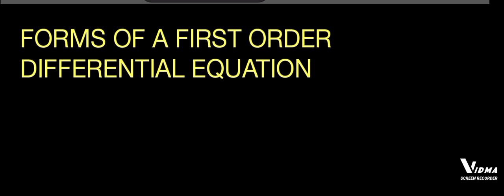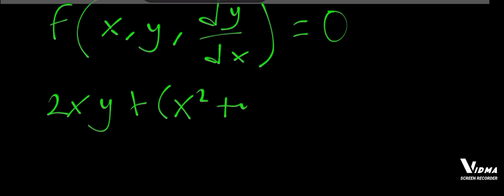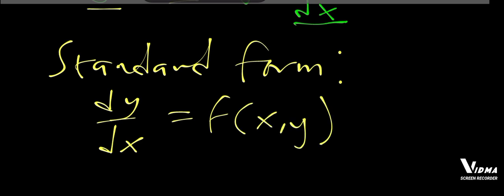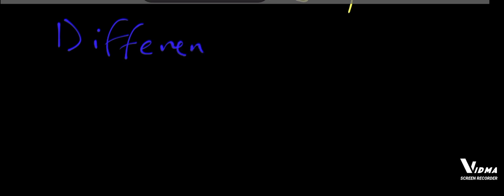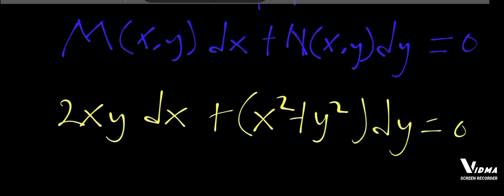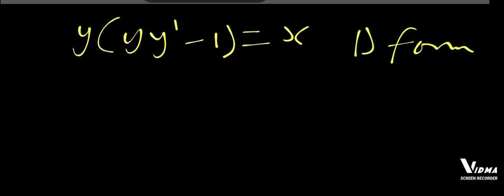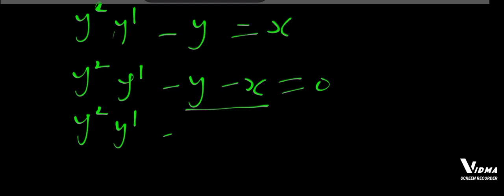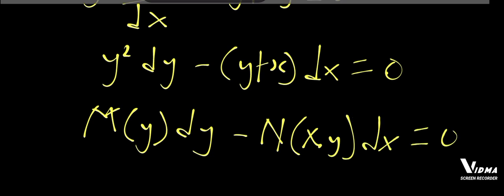Forms of a First Order Differential Equation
Learn about the General form, Standard form and Differential Form of the first order differential equations.
Differential Equations on  @AMT_eansah  .
Differential equations, seperable equations, exact equations, integrating factors, homogeneous equations.